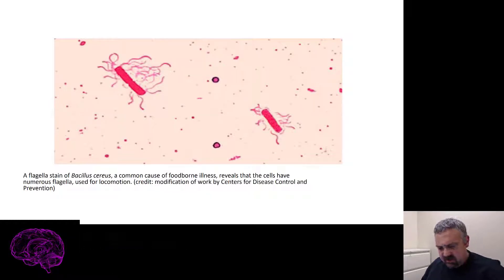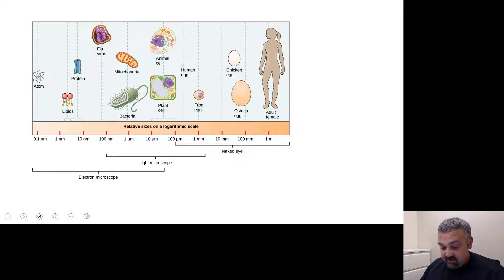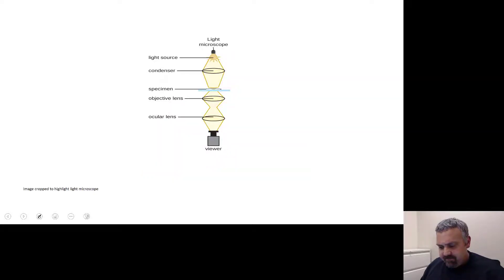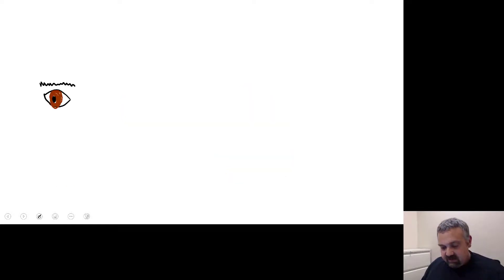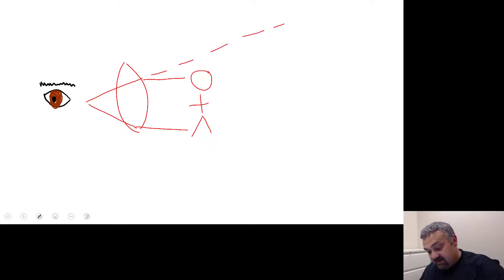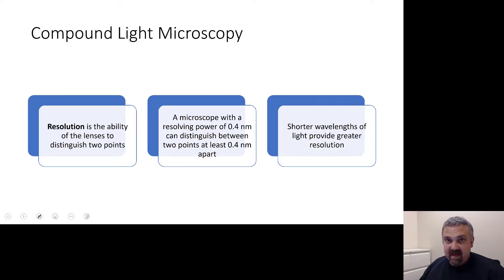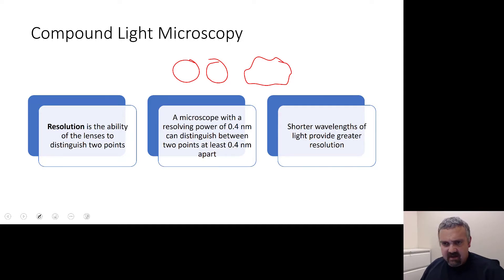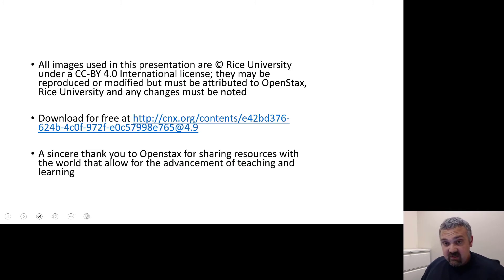How do Microscopes actually work?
In this video Dr. O'Neill will take you inside a microscope to show you how they magnify an image so that you can see the details of the invisible world around us

100% of the proceeds of this book go to charity.  I am much more interested in making the world a better place than money